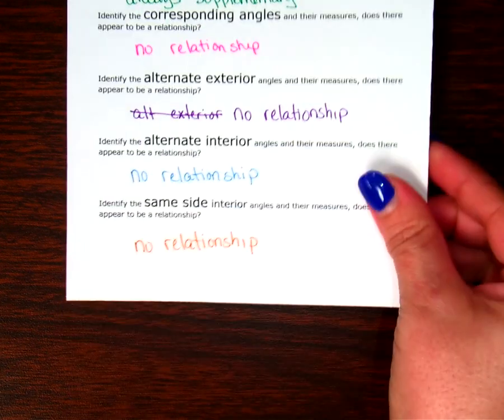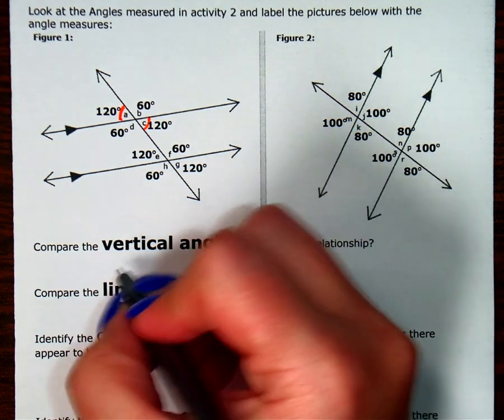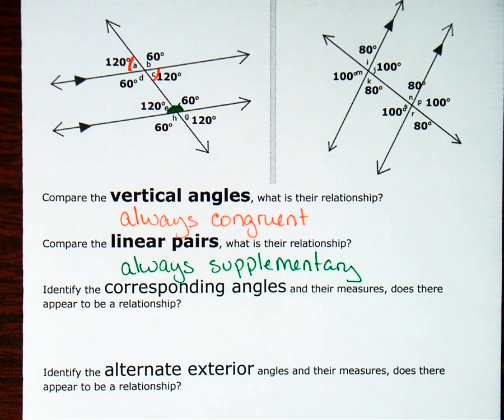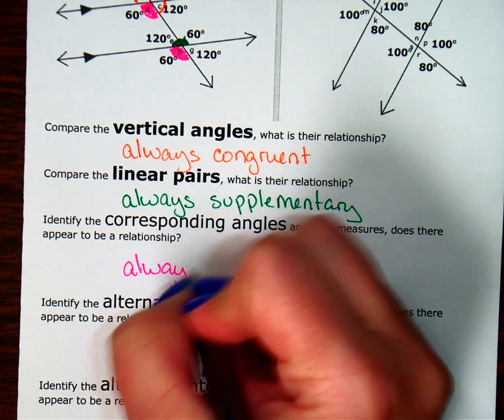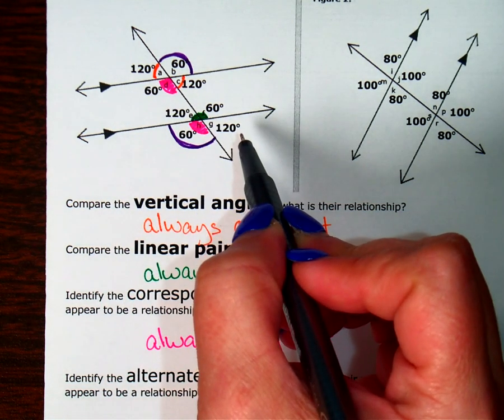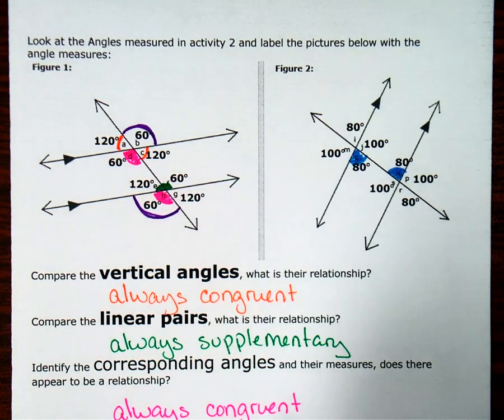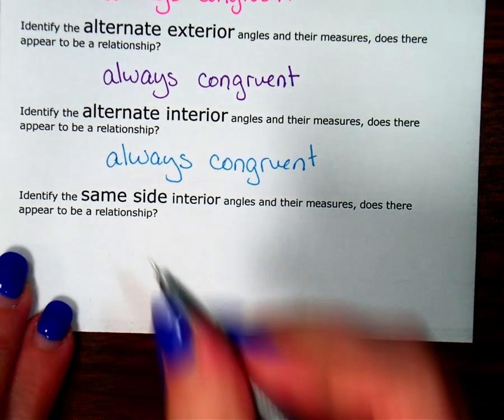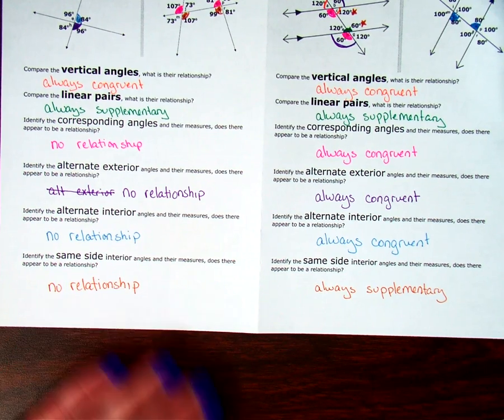U2d11 Parallel Lines with Transversals Notes Part 2